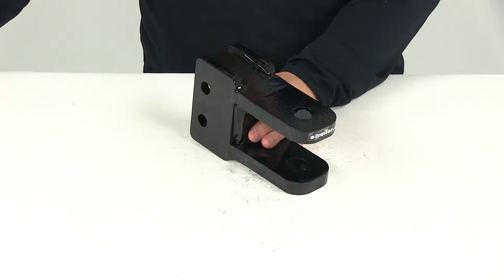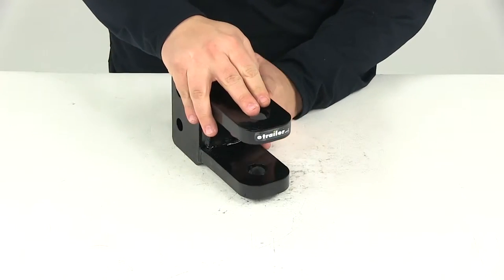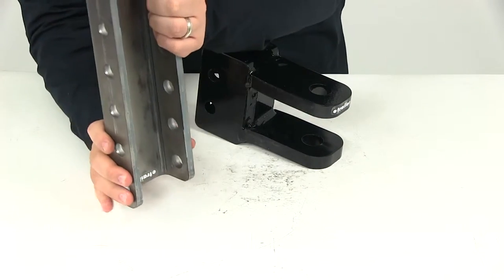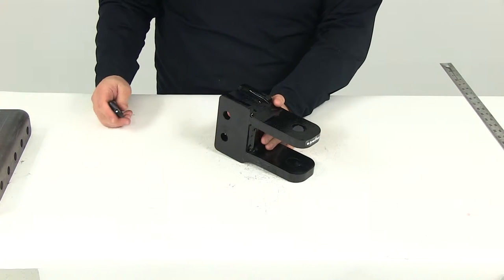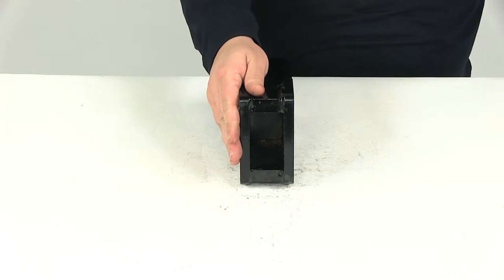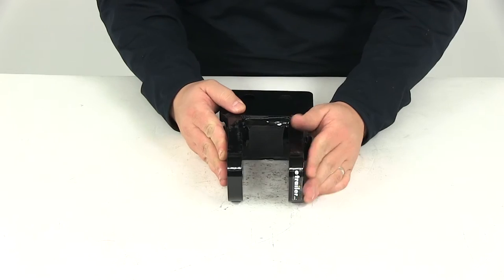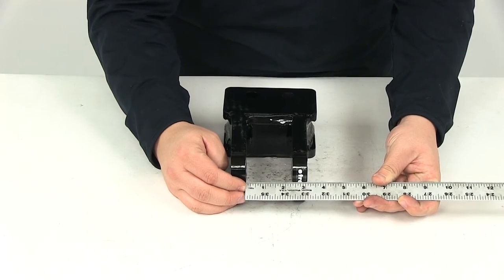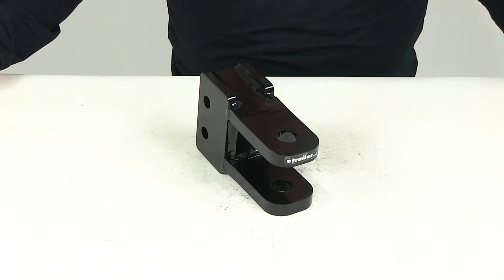etrailer | All About the Demco 2-Tang Clevis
Today, we're going to be taking a look at part number DM12676-30. This is the Demco 2-Tang Clevis for the adjustable channel mount. Now, the 2-Tang Clevis was designed to couple with a Lynette 00:00:12 ring. Clevis pin is going to be sold separately. That's going to go down through this portion here and through the hole here in the bottom. The diameter of this hole right here is going to give us a measurement of 1". The platform with the hole can be used as a ball mount for standard towing.

You just need to make sure that the shank of the hitch ball does not exceed the ball hole diameter, which again, is going to be 1". The drawbar thickness, which is this portion here, is going to be 3/4". Now, the adjustable channel mount is going to let you change the height of the clevis depending on your application. Channel bracket and mounting hardware are going to be sold separately. I do have a channel bracket here. That way, you can get an idea of how this would function.

You can see here that the clevis would fit right into the adjustable channel. Then you can move it around as needed and then just slide up the pin holes and secure it with the pins and clips. Again, the channel bracket and the mounting hardware, that's all going to be sold separately. This is made from a sturdy, steel construction. It's going to have a nice, durable, black pain finish that goes around the entire unit. Now, if we take a measurement back here of the width that we have from outer edge to outer edge, that's going to give us a measurement of about 2-7/8", so this is going to work perfectly in a 3"-wide channel bracket.

The mount holes on this unit, those are going to give us a diameter of about 5/8", and they're going to be separated center on center by right on 2". Now, this is going to offer a weight capacity of 20,000 pounds. A couple other measurements to go over real quick. Outside to outside, right here, this is going to give us a measurement of 3-7/8". The opening that we have from this point here to this point here, that's going to give us a measurement of about 2-1/4". Then if we had a pin running through there, again, a 1"-diameter pin, taking a measurement from the back wall here to the closest point or to the beginning of that pin hole, it's going to be 2-1/2".

That's about how much space you're going to have back in this portion here. That's going to do it for today's review of part number DM12676-30. This is the Demco 2-Tang Clevis for adjustable channel mount. .